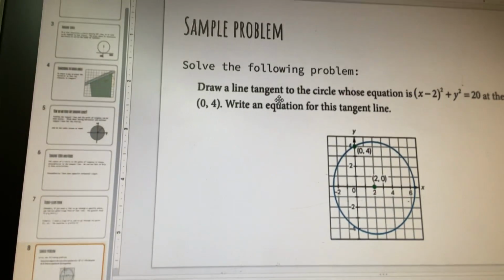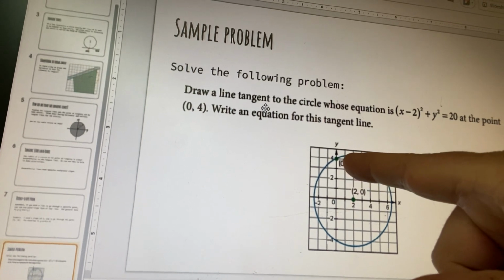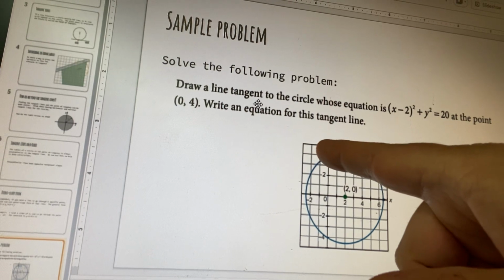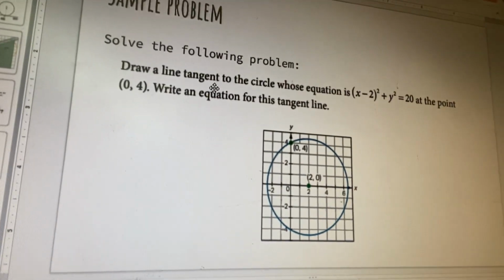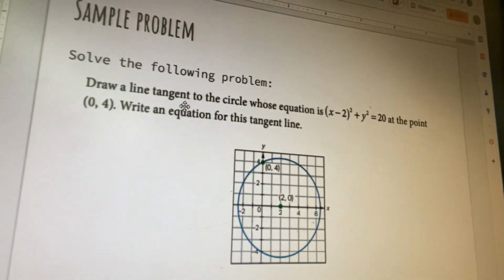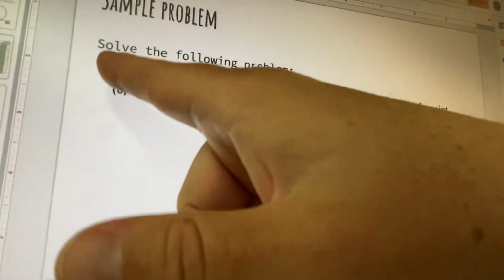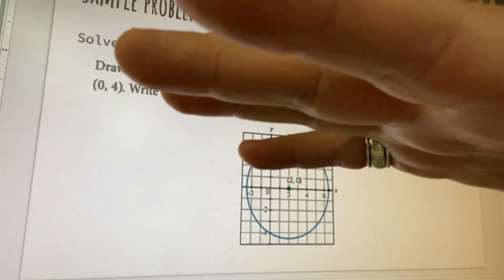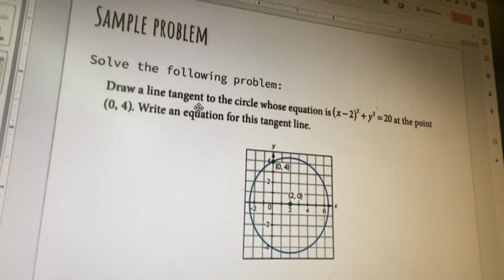Geometry 3.8 notes for 3/9